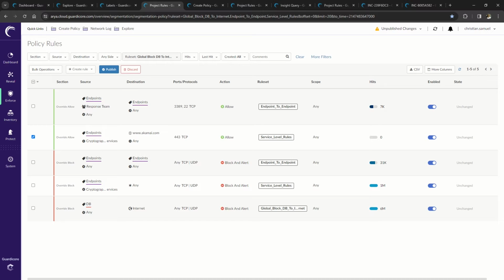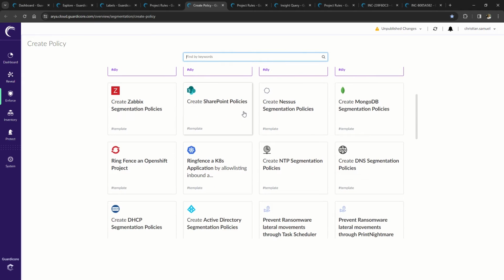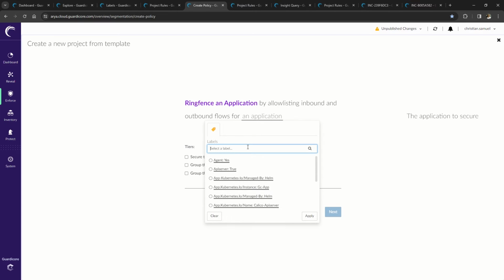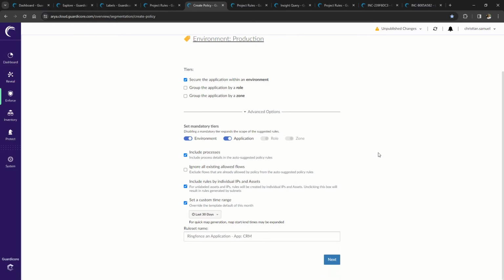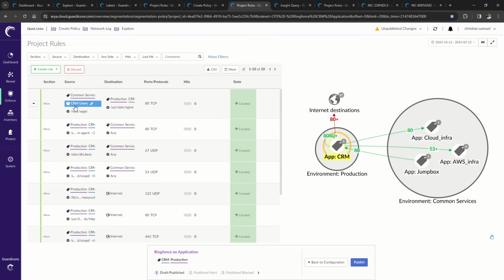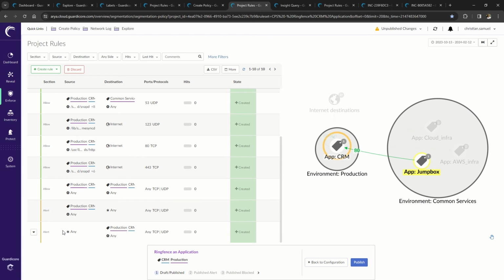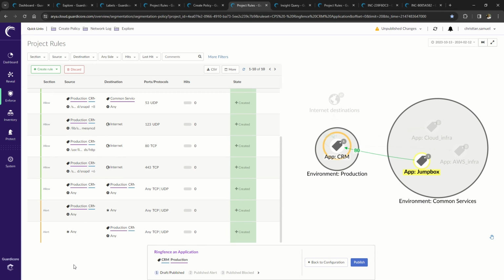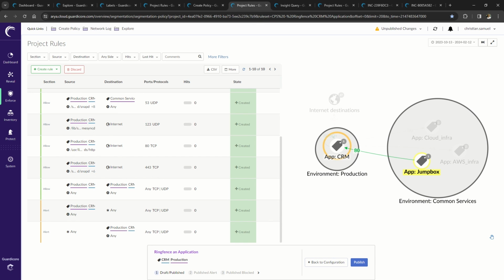Akamai Guardicore Segmentation: Are there any wizards to make policy management easy?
Discover seamless network security management with Christian Samuel, Akamai's Channel Sales Engineering Manager, as he guides you through the intuitive Policy Wizard tool in Akamai Guardicore Segmentation.